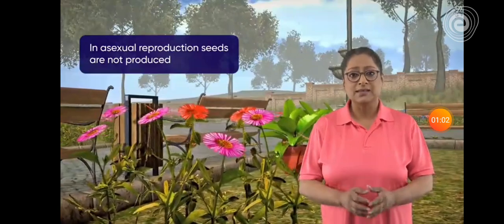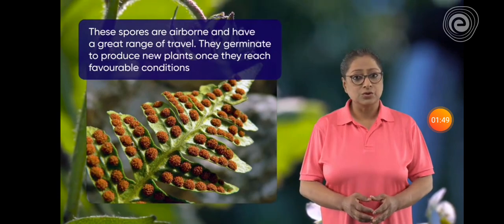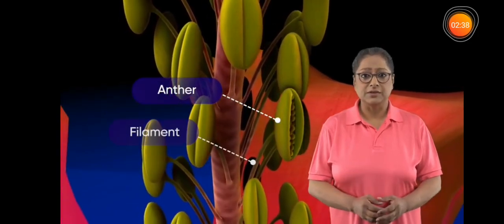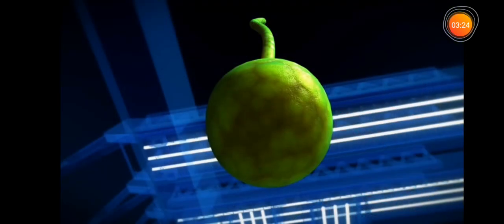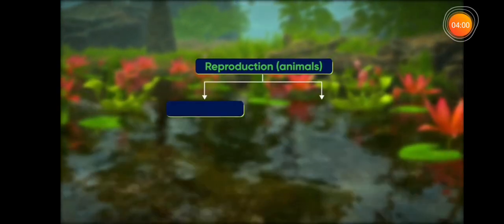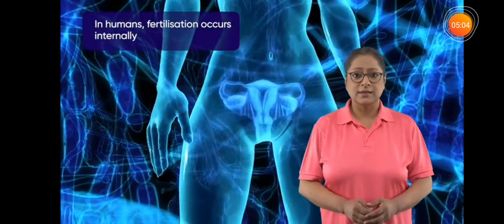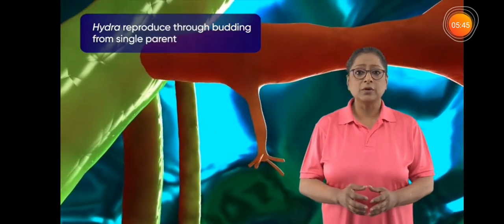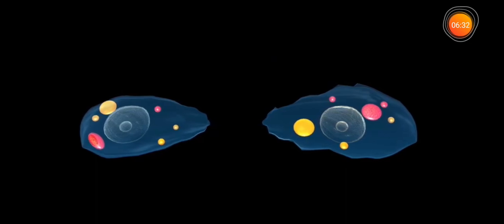🪴12th biology reproduction 🌱🌲🌷 plant